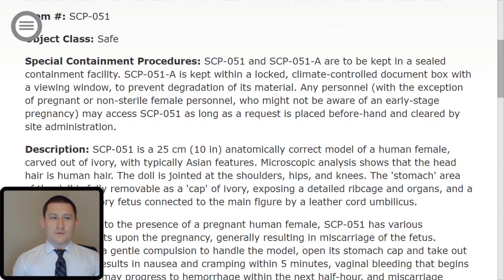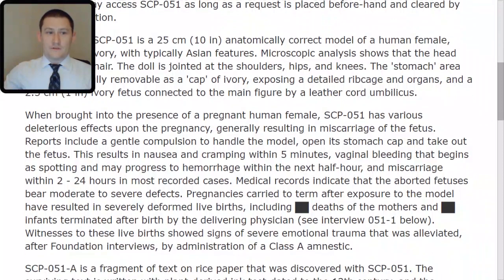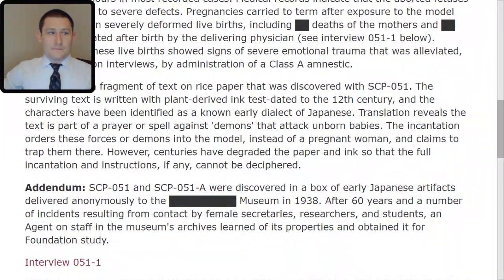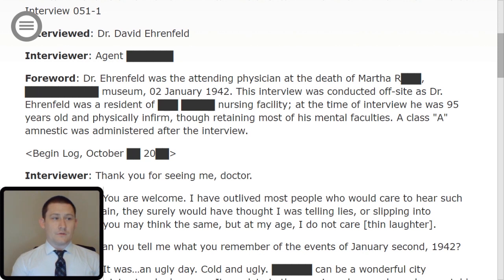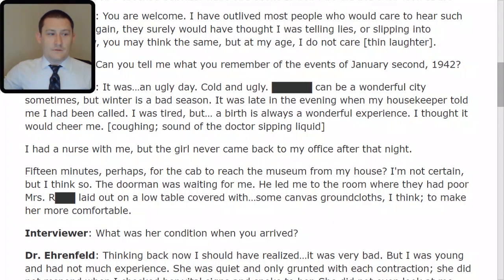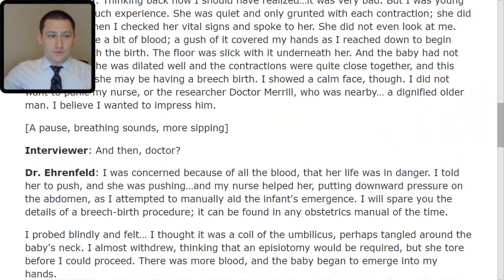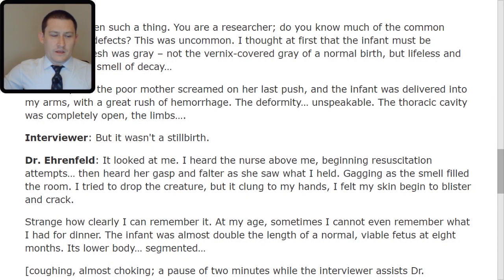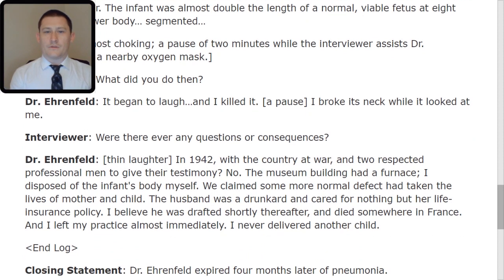SCP 051 Japanese Obstetrical Model